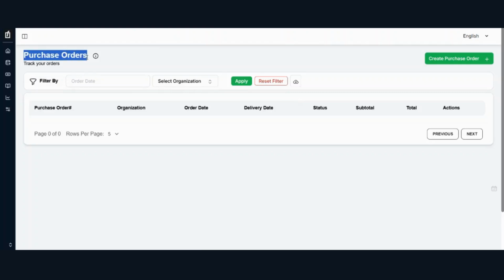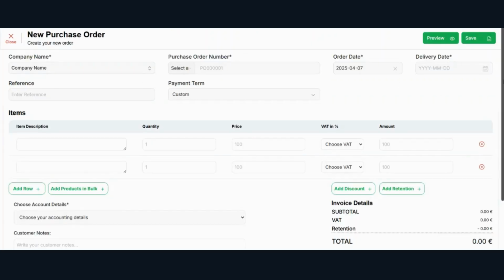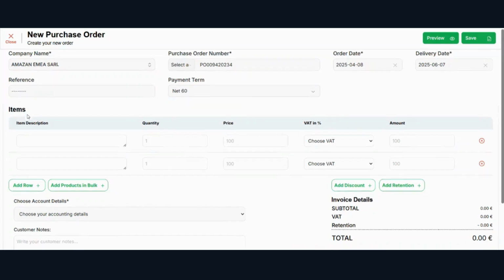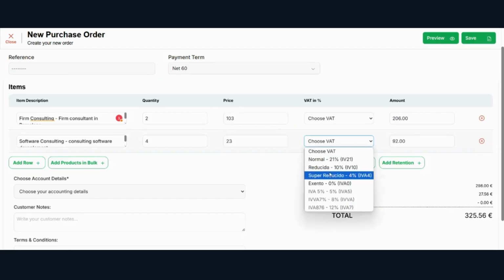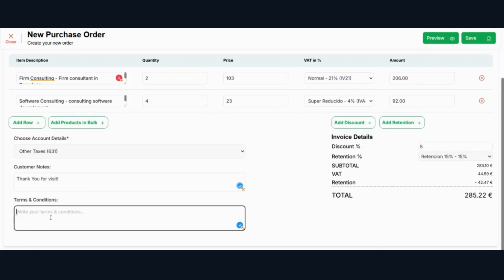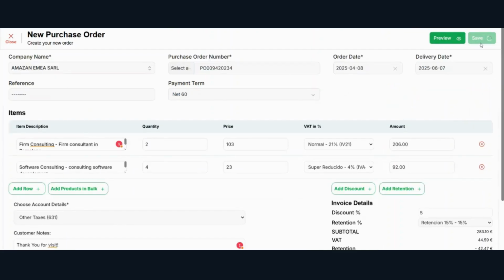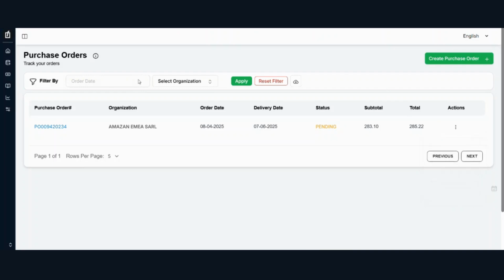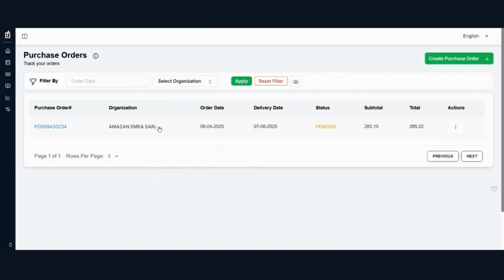FactuON Learning Series 34: How to Create Purchase Order? Users Video Series!!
In this FactuON Learning Series Video, we’ll walk you through the step-by-step process of creating a Purchase Order within FactuON — ensuring a smooth, organized, and professional procurement workflow.

This video will help you:
✔️ Navigate to the Purchase Order module
✔️ Enter vendor, item, and pricing details
✔️ Set delivery timelines and payment terms
✔️ Track the status and manage order confirmations
✔️ Improve purchasing transparency and control

Creating accurate and timely purchase orders is essential to maintaining a healthy supply chain and ensuring your business runs efficiently. With FactuON, the process is not just simplified — it's smart, streamlined, and fully digital!

📽️ Watch now and make your procurement process more powerful and productive with FactuON.